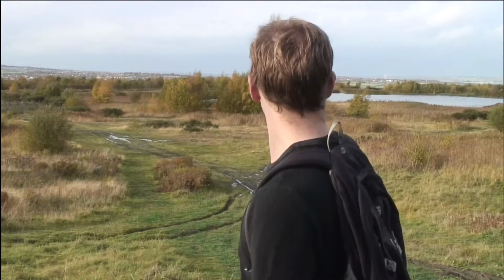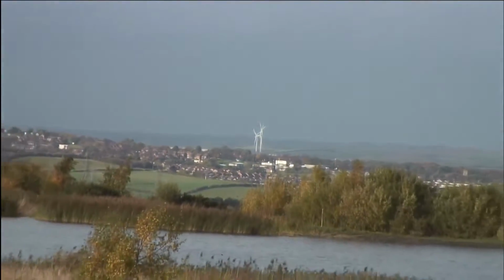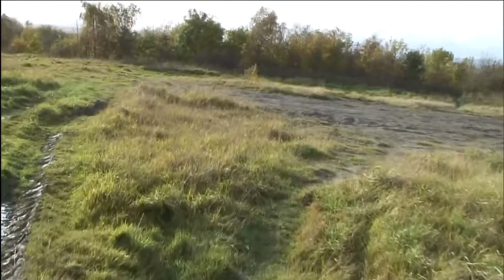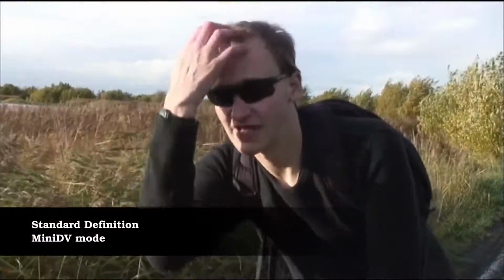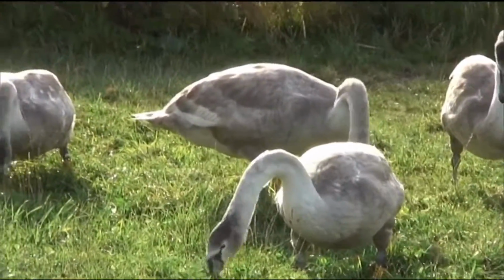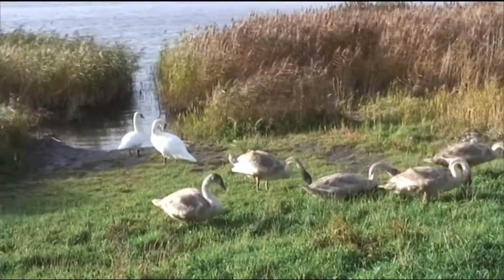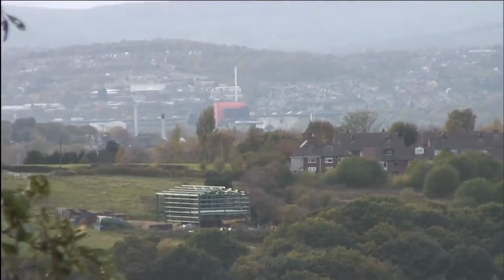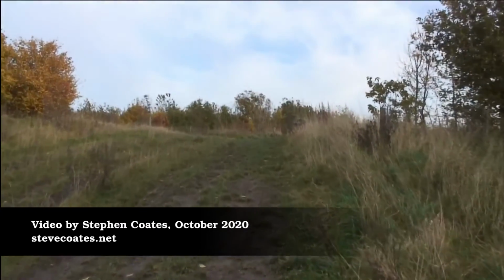Sony HVR-A1J HDV Camcorder Test Footage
I took my "new" Sony A1 HDV camcorder out to the Silverwood area of Rotherham to record some test footage. It came out nicely. I captured it using a Hauppauge HD PVR and deinterlaced using Yadiff. I show both the HDV mode and MiniDV mode.